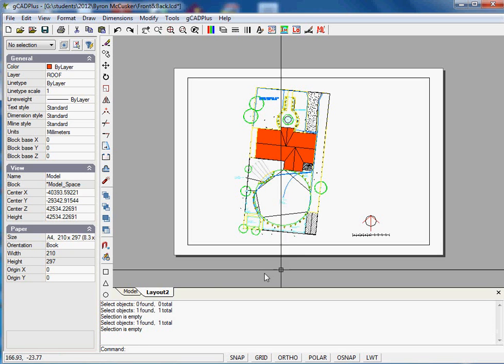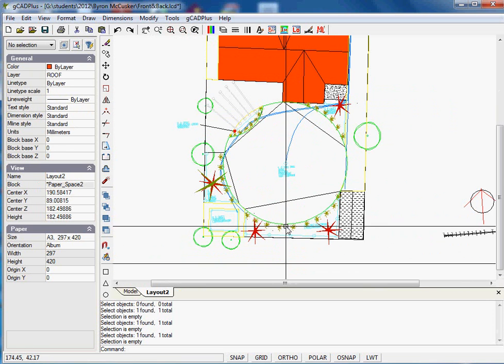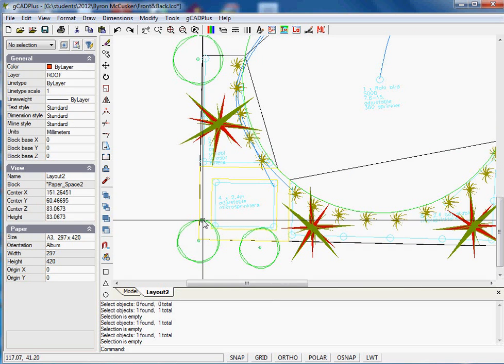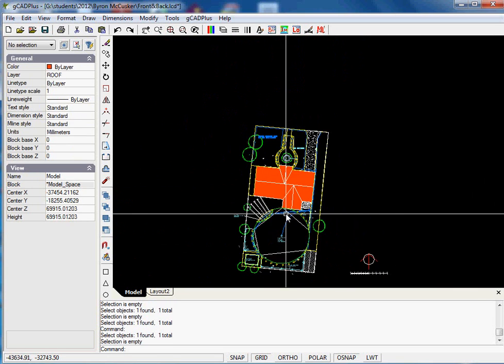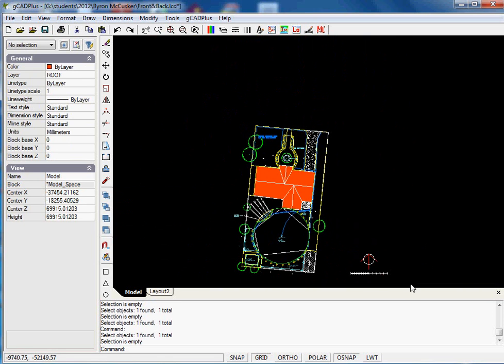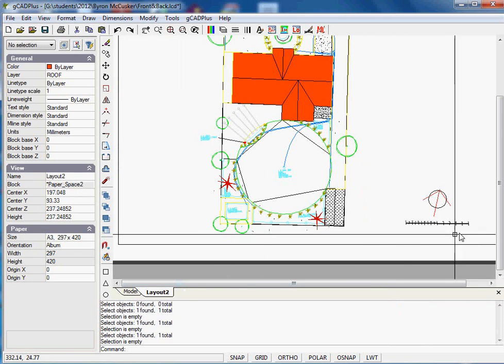Rotate layout frame in gCADPlus drawings